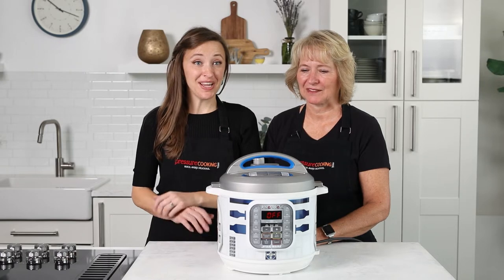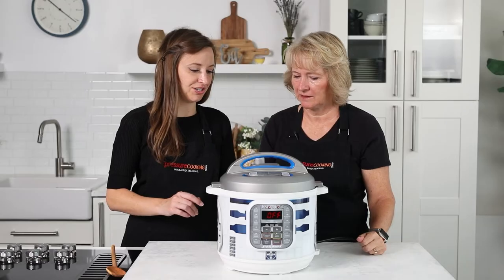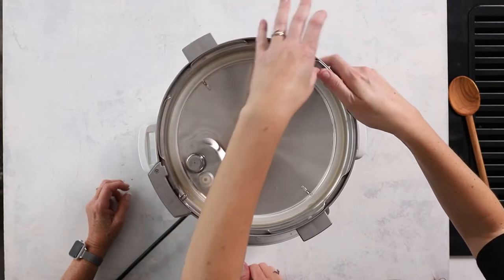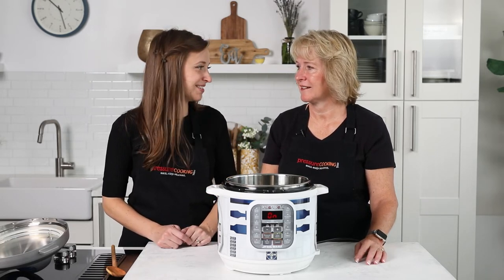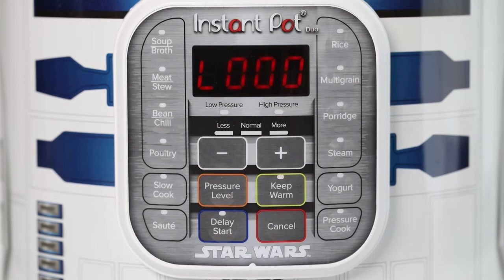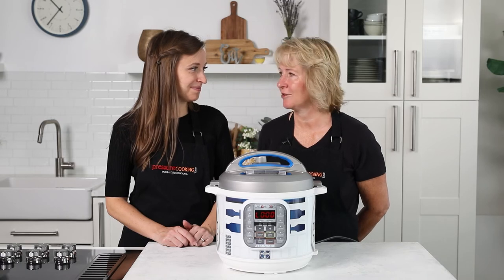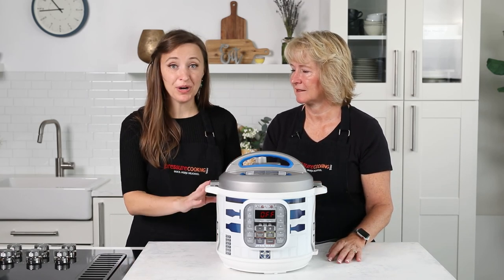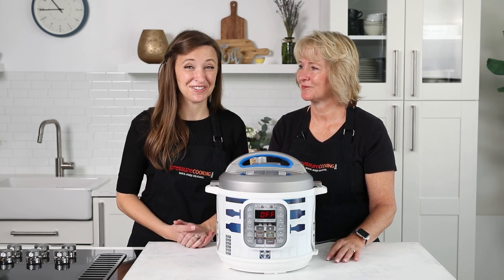How to Use the Instant Pot Duo (new version)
We made our first How to Use the Instant Pot Duo video in 2014, and a lot has changed since then! (Anyone remember the Congee button? Just me?)

Join Jenn & Barbara from Pressure Cooking Today to learn what you need to know to get your Instant Pot Duo out of the box, set up, cleaned, and ready to start cooking!

After this demo, you'll be ready to make any recipe on our site! (Here are some easy ones to start you out

LINKS

(It appears that this one is no longer available.)

However, they do have an R2D2 wrap that could give your regular Duo a very similar look